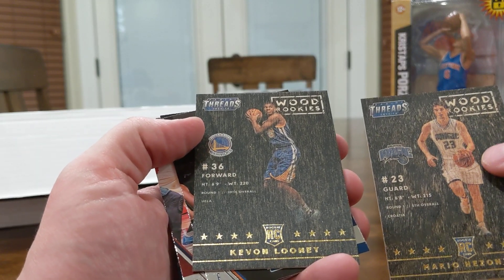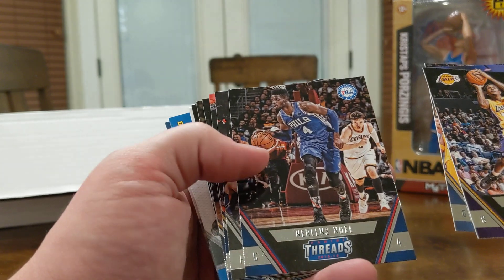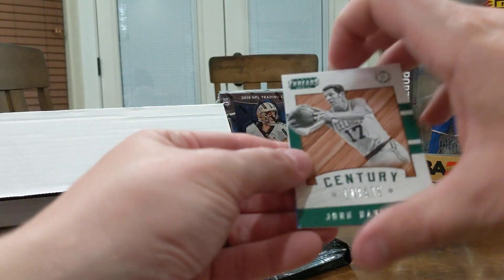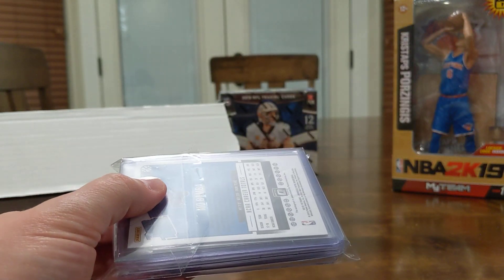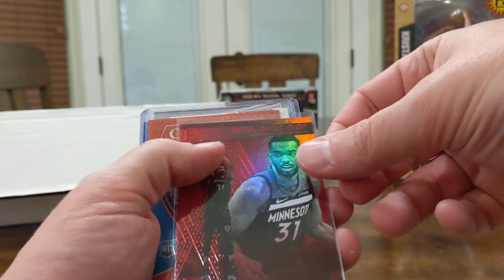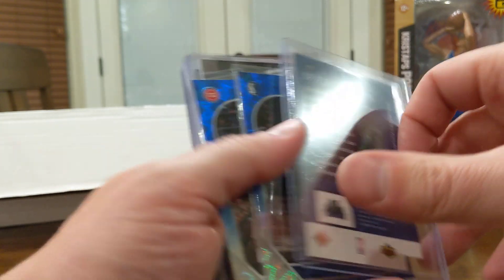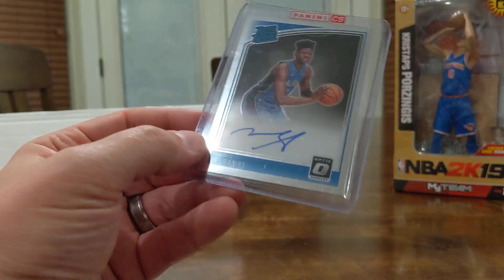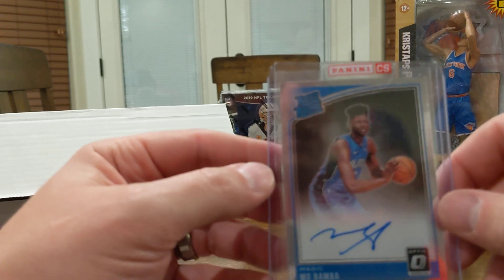All About the Hobby Basketball Part 2 - You Decide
Basketball Cards